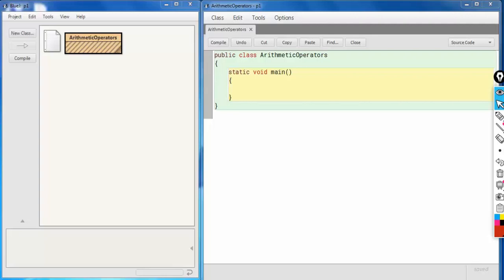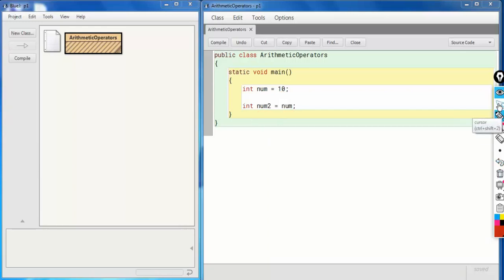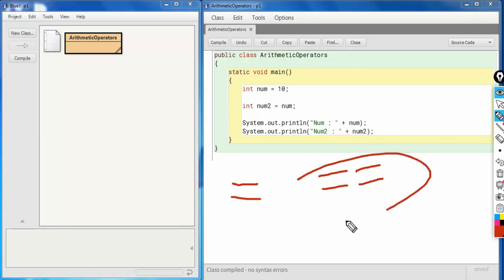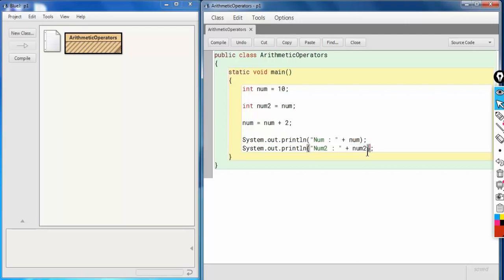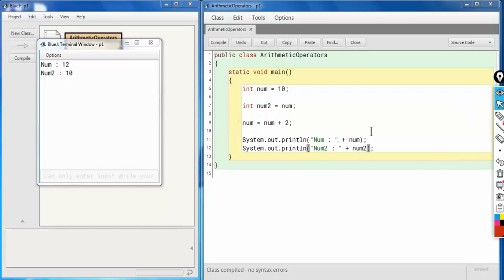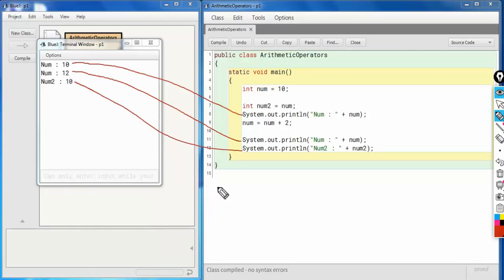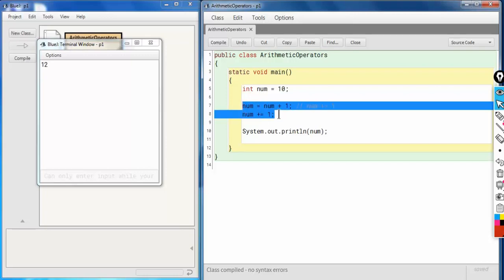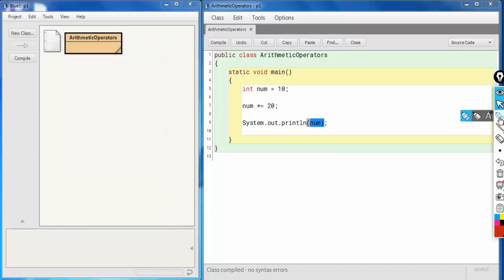Class 10th ICSE | Assignment Operator | Shorthand Assignment Operators in JAVA | Chapter 4 | Part 3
ICSE computer applications
ICSE java ICSE Java
Java programming
Object-oriented programming
Java syntax
Java development
Java tutorials
Java examples
ICSE computer science
Java applications
Java libraries
Java fundamentals
Java methods and functions
Java inheritance